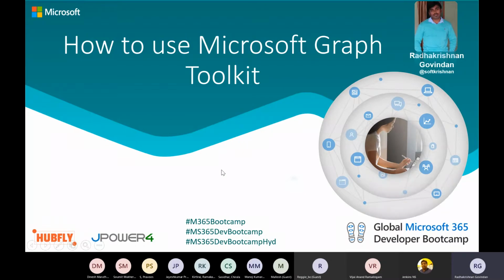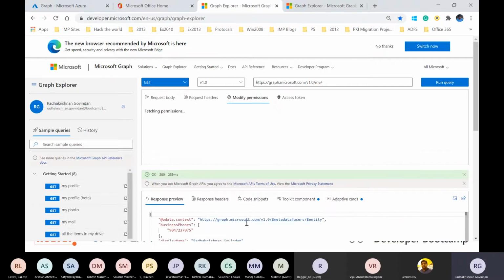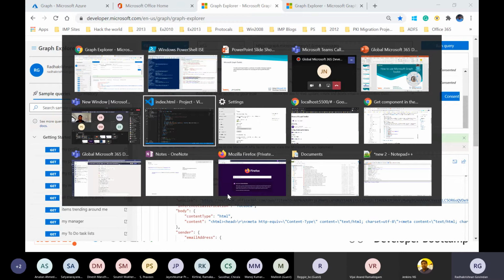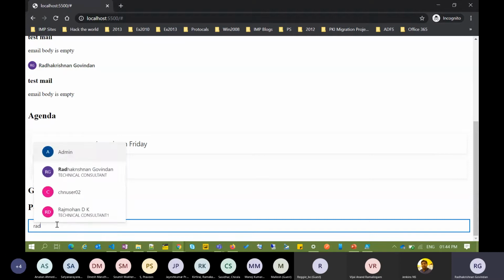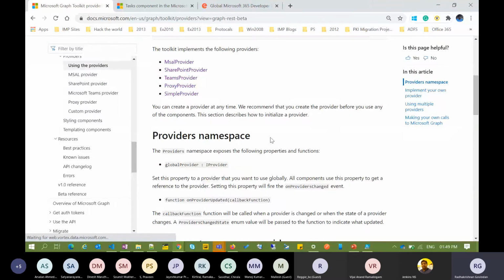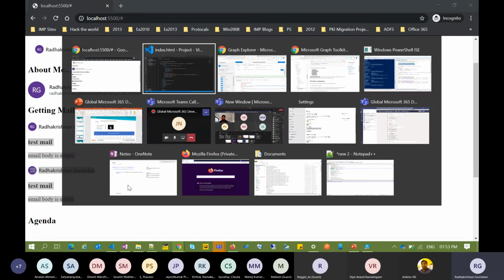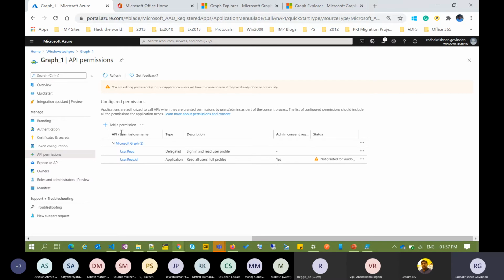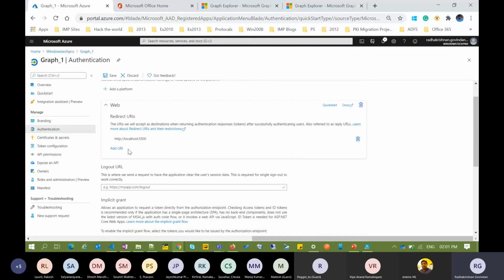Global M365 Developer Bootcamp 2020 Hyderabad:How to use Microsoft Graph Toolkit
This is the recording of the session titled "How to use Microsoft Graph Toolkit" By Radhakrishnan Govindan - MCT